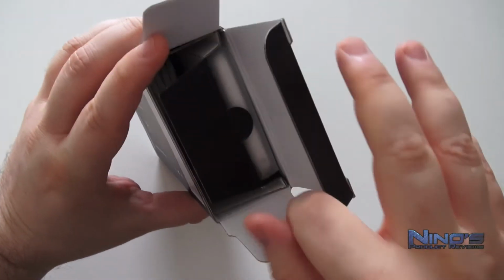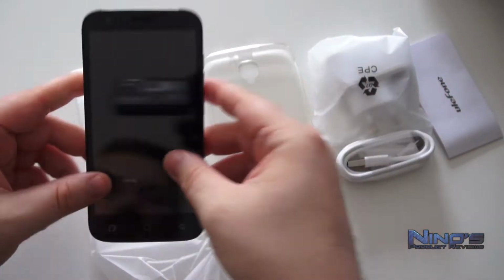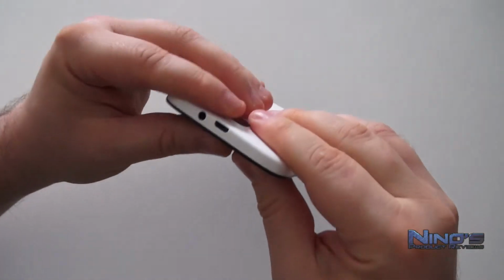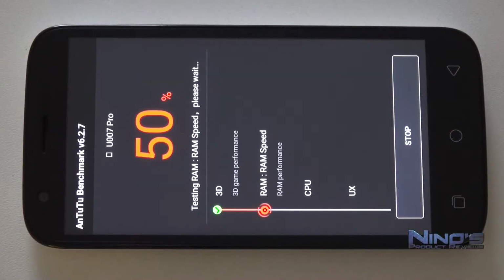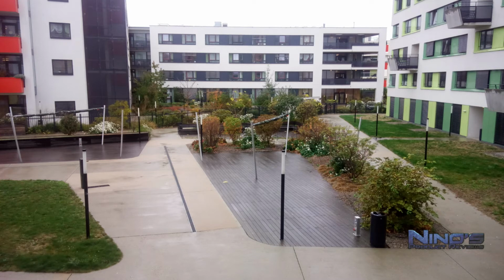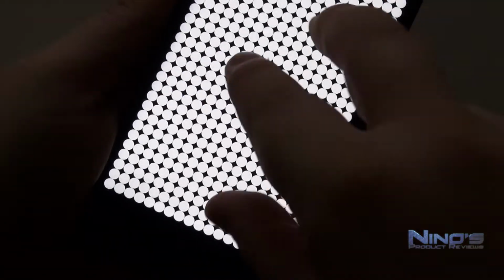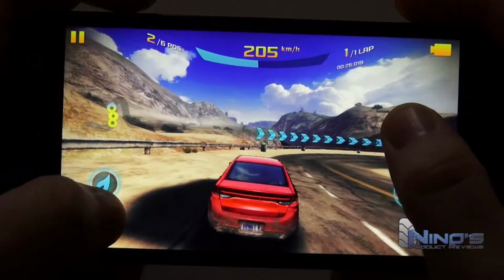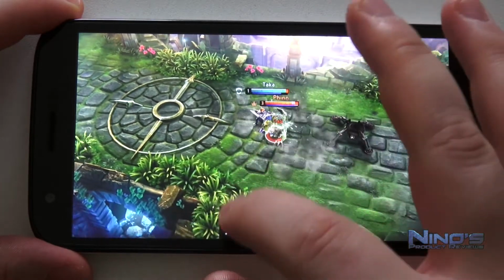Ulefone U007 Pro Review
Many extras at a low price - sadly there is a catch...